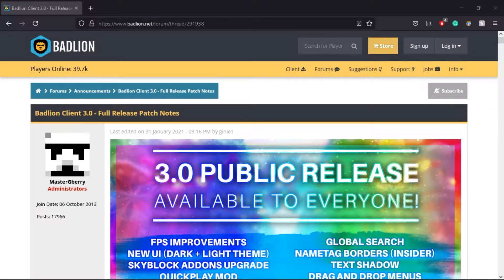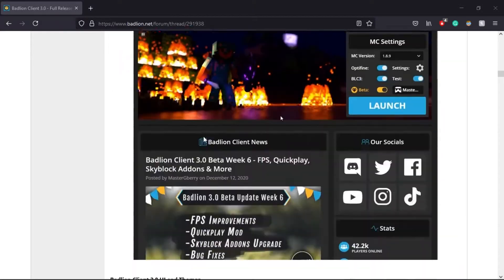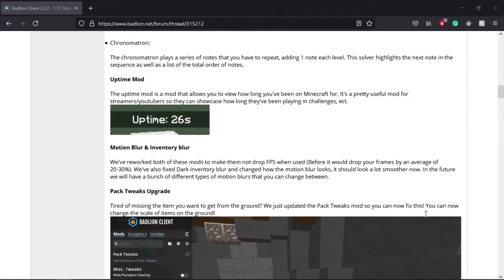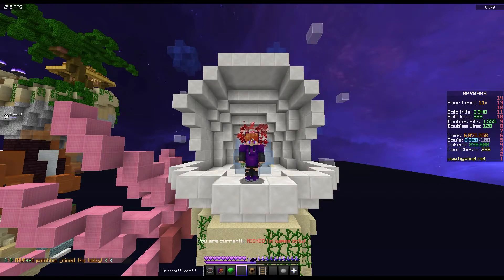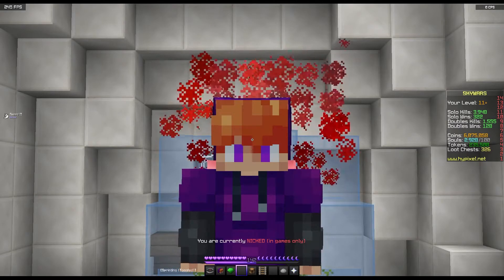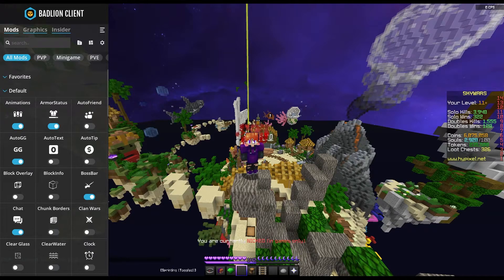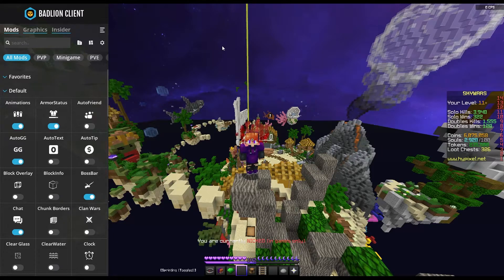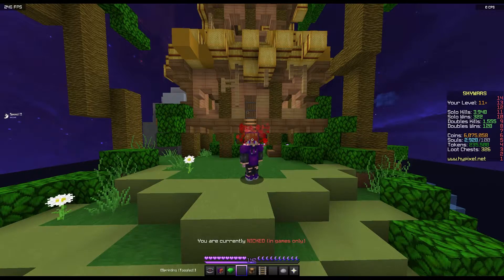Badlion Client Full Review 3.0 (3.22) (1.8.9 FPS Boost)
Welcome to another client review video. Today we are reviewing the Badlion Client and it's 3.0 update.

►Server
mc.hypixel.net

►Music
NCS (Link not found)

►My Mic

►Computer Specs
Brand: MSI
Processor: Intel Core i7-9750H
Graphics: NVIDIA Gforce RTX 2060
Memory: 16 GB
Storage: 512 GB
OS: Windows 10
Price: $1259.99 (Before Tax | $1326.77 After)

►Time Stamps
0:00 Intro
0:37 Badlion 3.0 Changelog
1:46 Badlion 3.22 Changelog
2:10 What is the Badlion client?
3:29 Badlion's Custom Chat
4:03 Badlion's Mods Overview
4:48 GUI Editing
5:09 Badlion Settings Overview
5:29 Performance Overview (3.0 Update)
6:23 Enable/Disable 3.0 Update
6:44 Gameplay Test
8:12 Is there FPS Improvement?
9:14 Conclusion
9:33 Outro